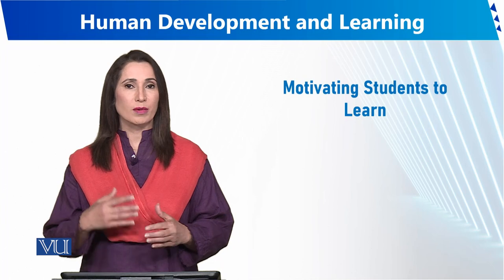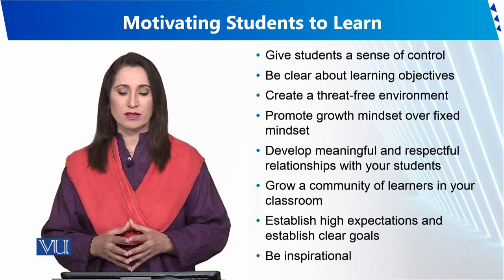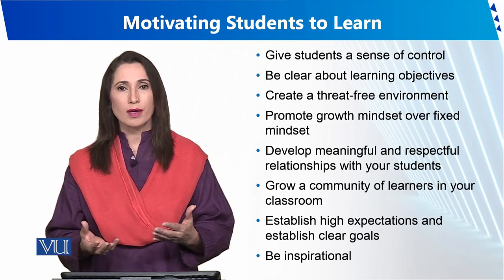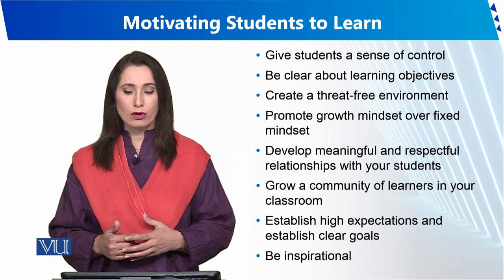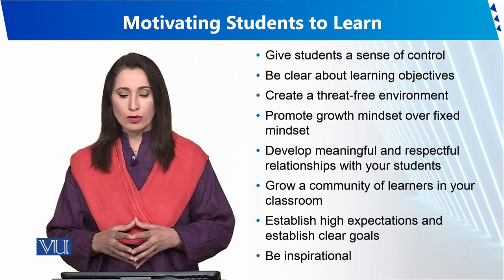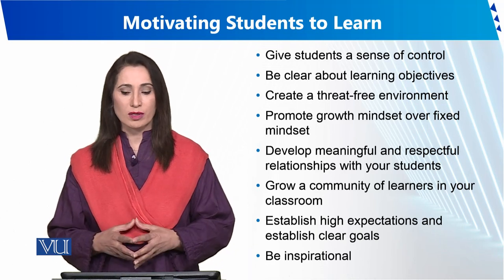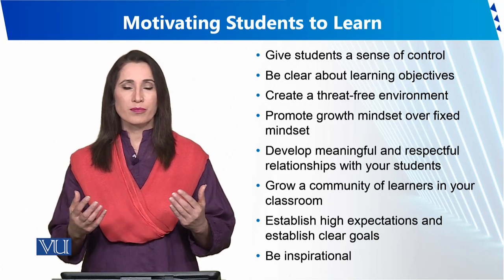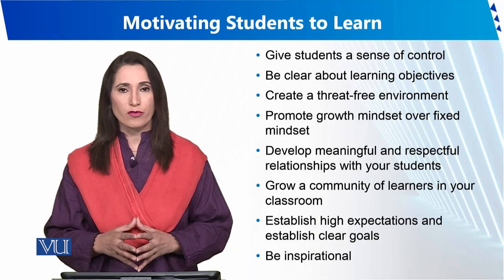Motivating Students to Learn | Human Development and Learning | EDU302_Topic247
Topic247 - Motivating Students to Learn
By Dr. Sumaira Rashid